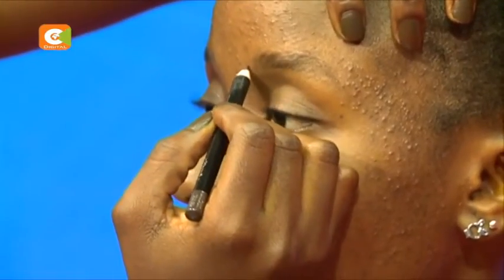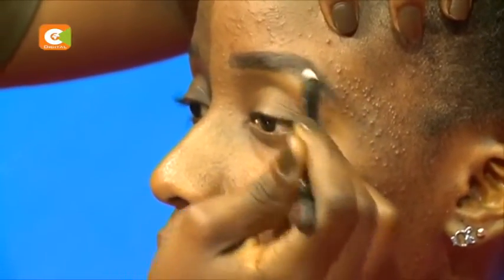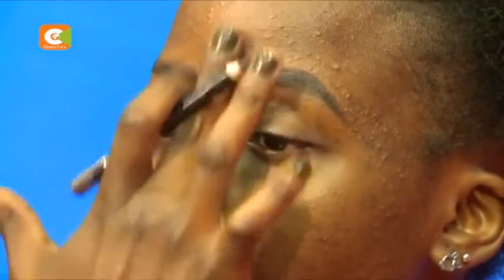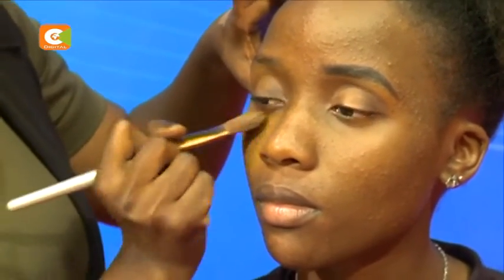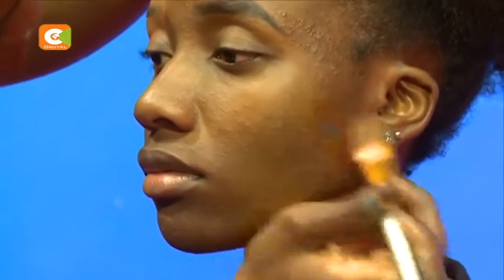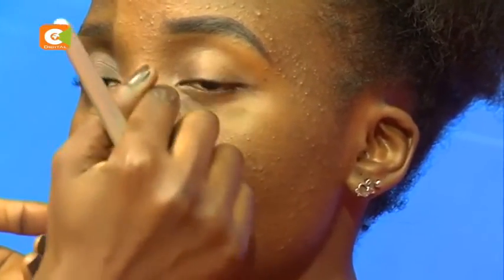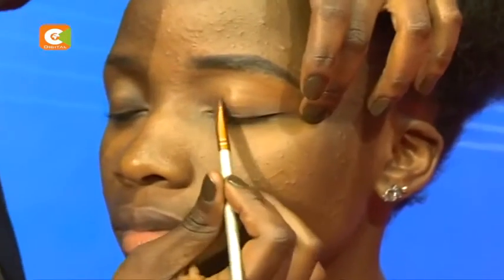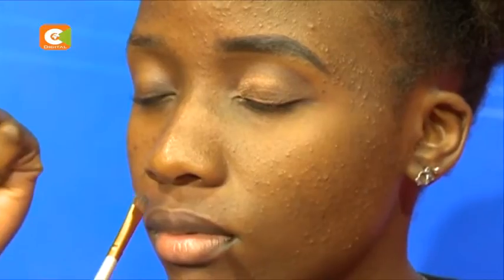Beauty Blend: Common mistakes to avoid when doing makeup